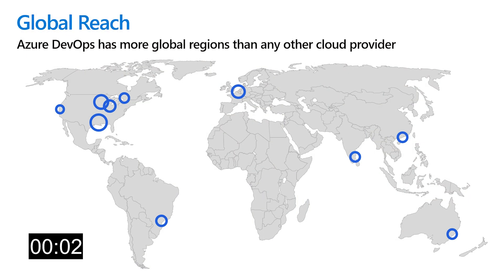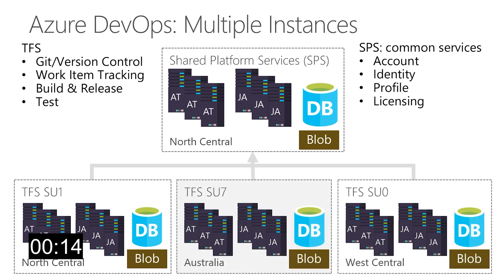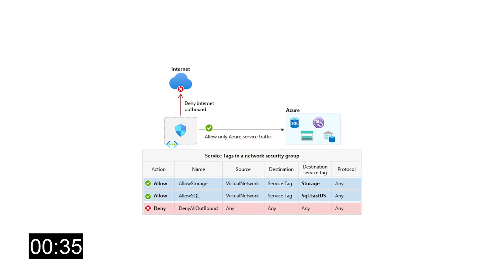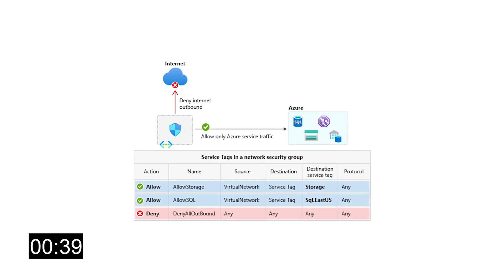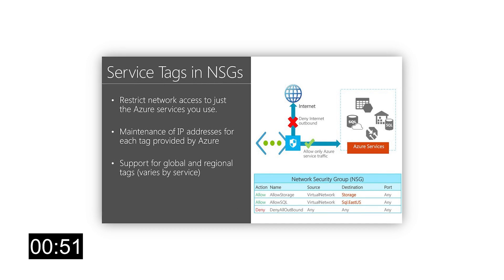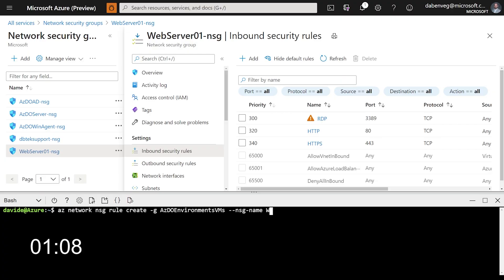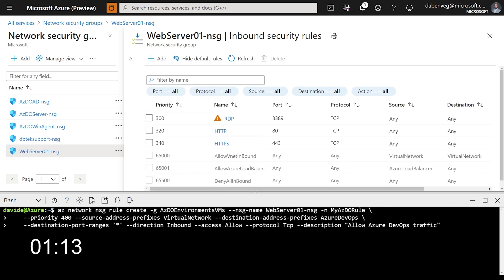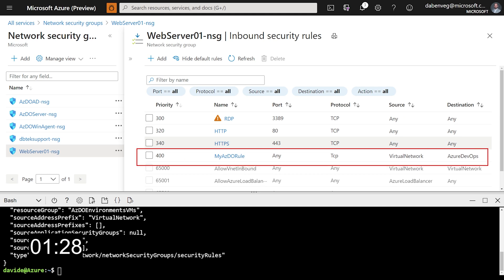Azure DevOps Service Tags - Secure Your Networking for Azure DevOps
Azure DevOps now supports Azure Service Tags!

What are Azure Service Tags? What problems did users face without Service Tags in Azure DevOps? And most importantly, how to use Azure Service Tags with Azure DevOps?

Whether you want to protect Azure DevOps, use it behind a firewall, or just setting up you network security group for Azure DevOps, watch this video and you will have no more network headaches: Azure DevOps Service Tags!

🆘 NEED HELP? 🆘

⏲TIMESTAMPS
0:00 Intro
0:41 The Challenges
1:12 What are Azure Service Tags
1:48 Service Tags for Azure DevOps
2:41 Wrap up
2:51 Bloopers

❓QUESTIONS?